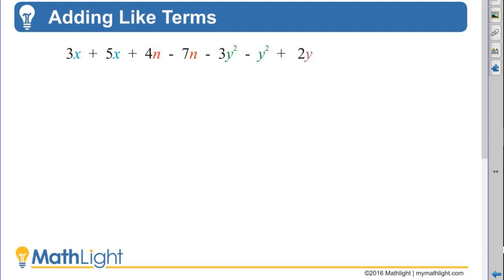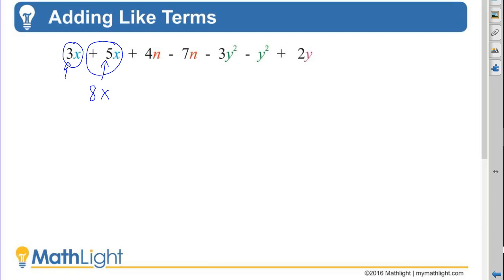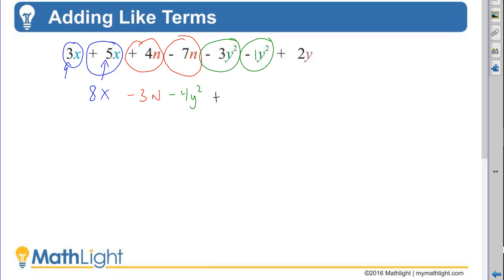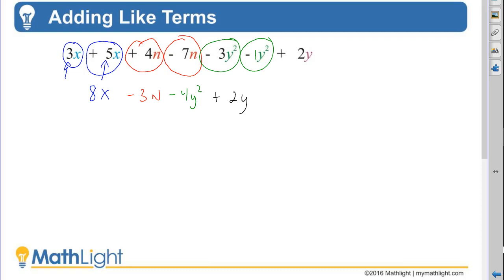Adding Like Terms - Quick Review